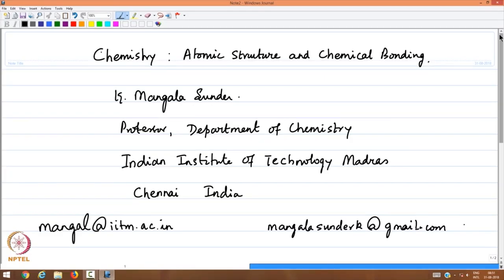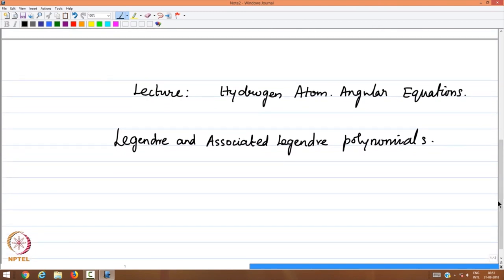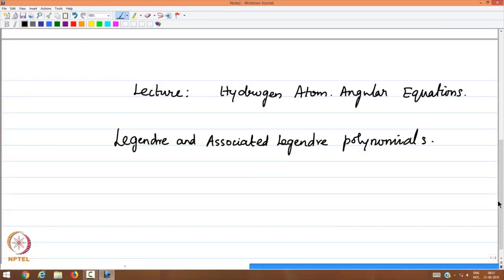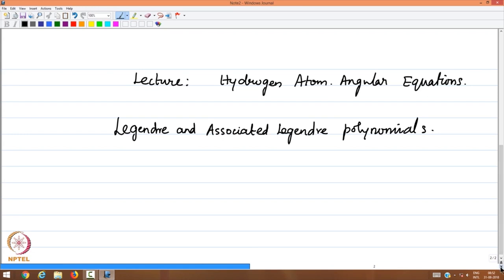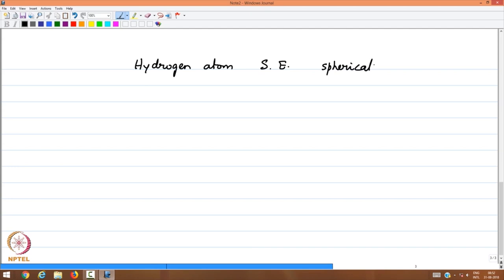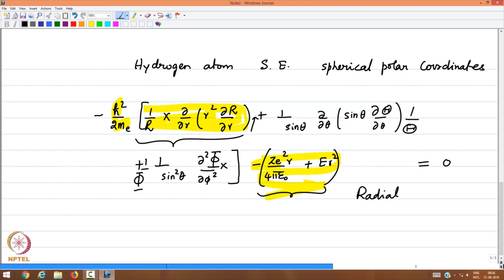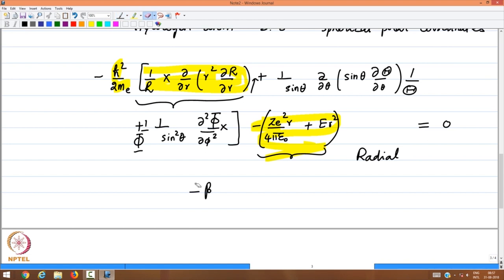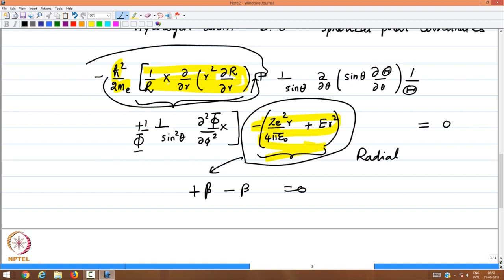Legendre and Associated Legendre Equation